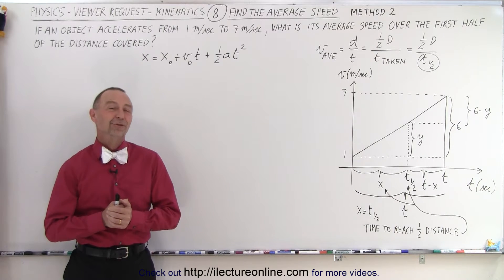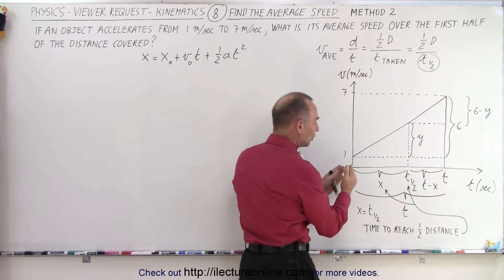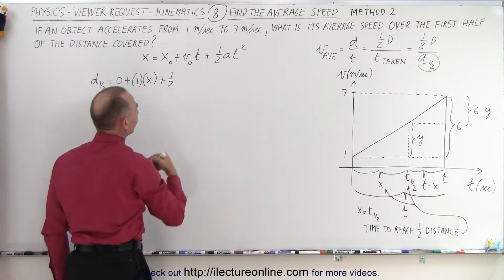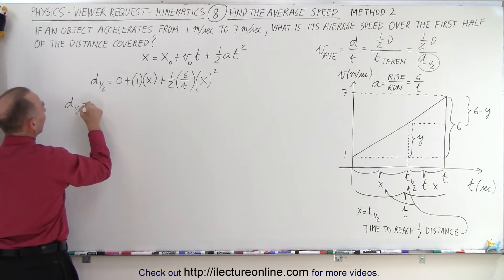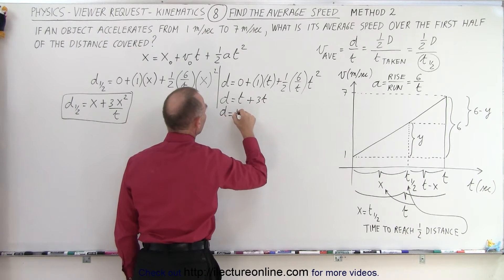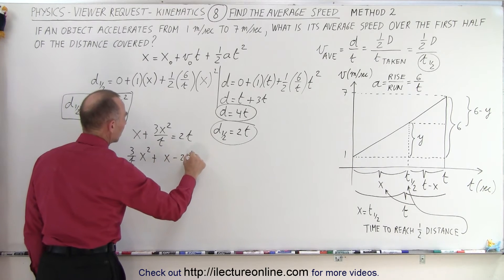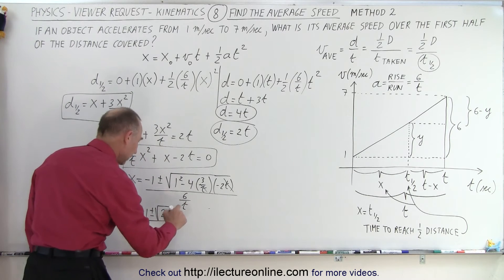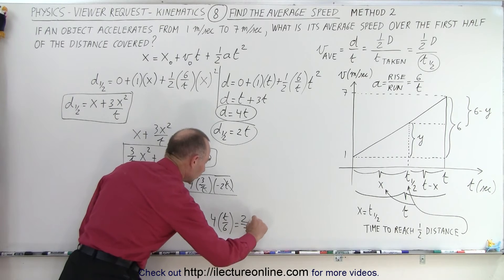Physics: Viewer's Request: Mechanics #8: Kinematics - What is the Average Speed? Method 2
We will find the average speed over the first half of the distance covered, given: If an object accelerates from 1m/s to 7m/s. Method 2